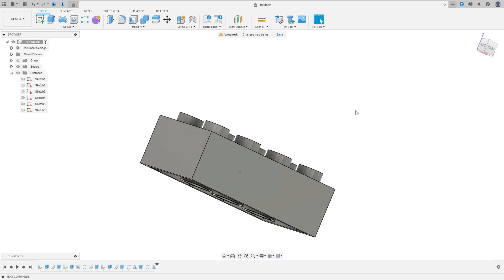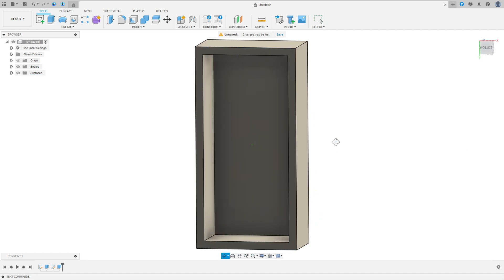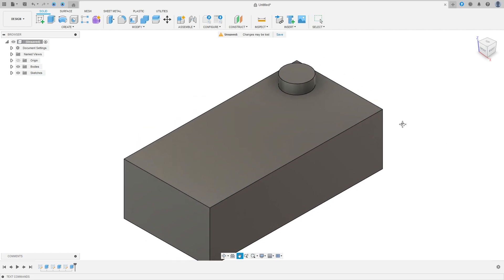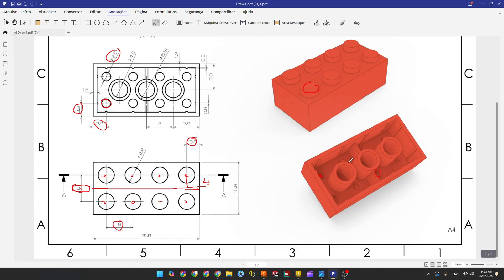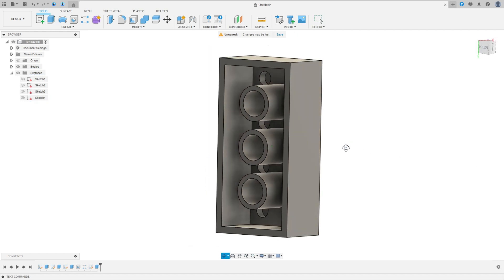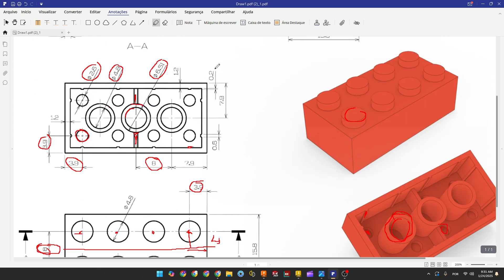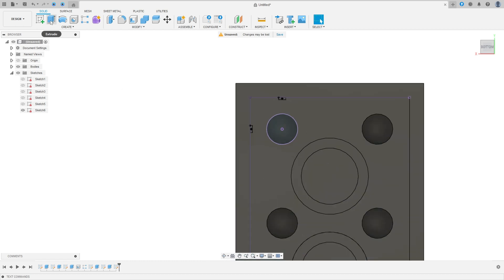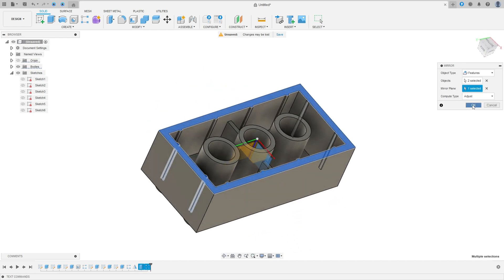How to make a Lego in Autodesk Fusion tutorial for Begginer - Lesson 288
In this tutorial we'll use the features:
1-Extrude
2- Retangular Pattern
3- Mirror